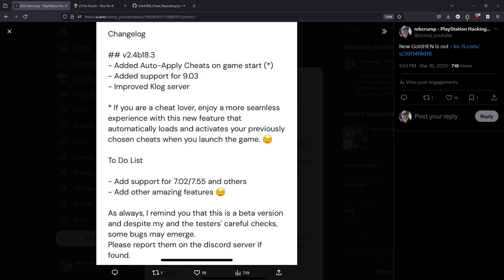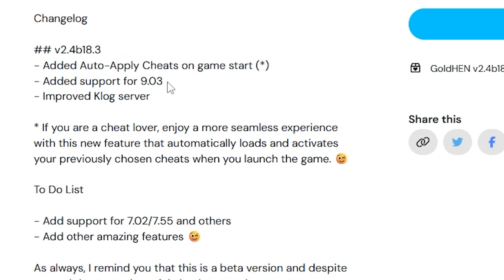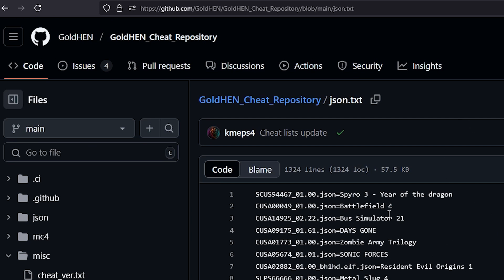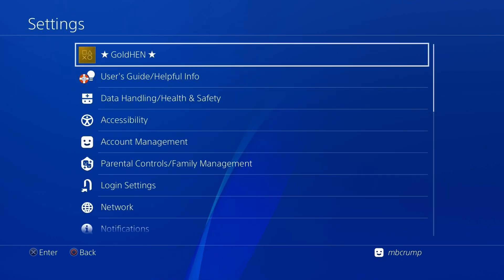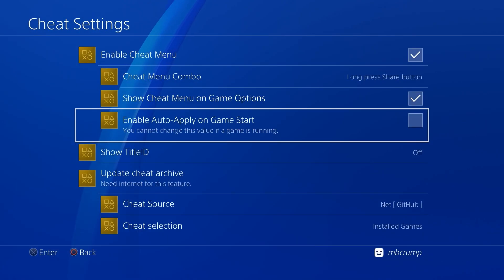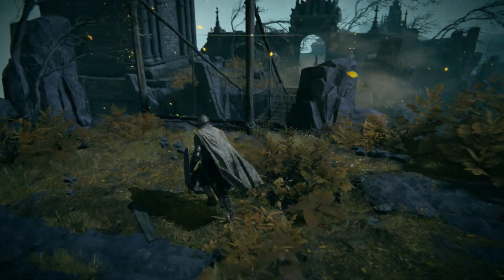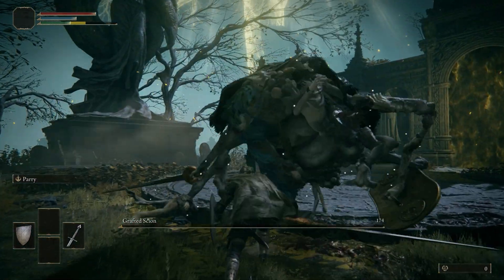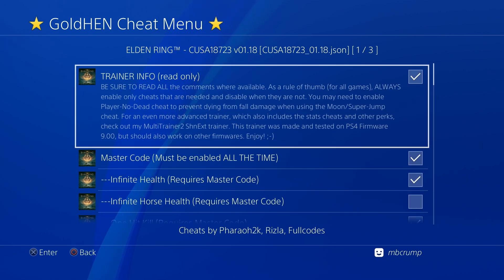GoldHEN v2.4b18.3 is out! What's New?